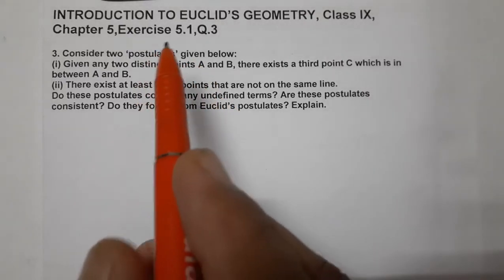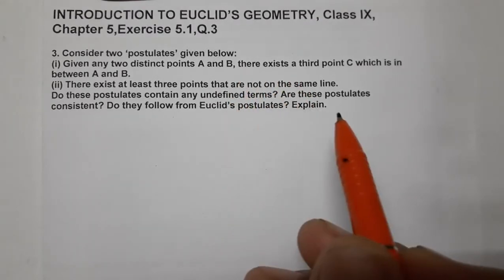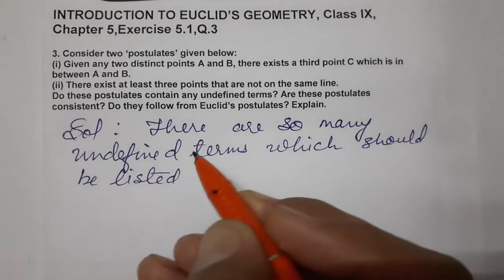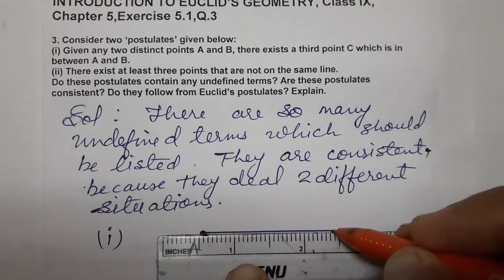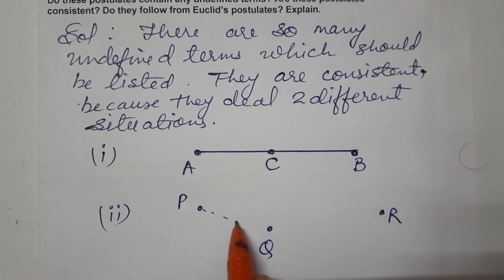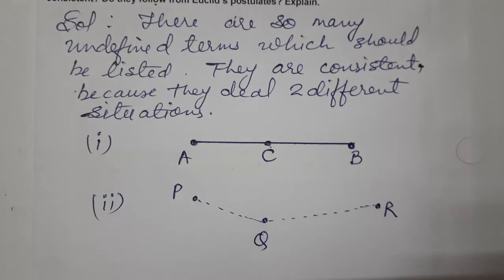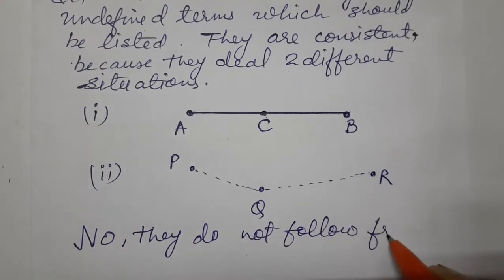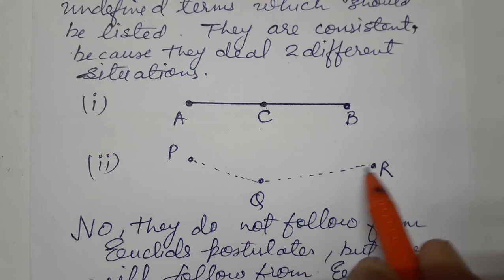EXERCISE 5.1,Q.3,SOLUTION, INTRODUCTION TO EUCLID’S GEOMETRY , CHAPTER 5, CLASS 9,MATHEMATICS